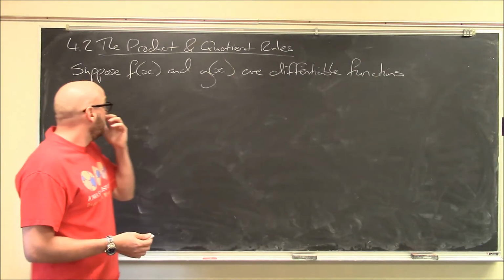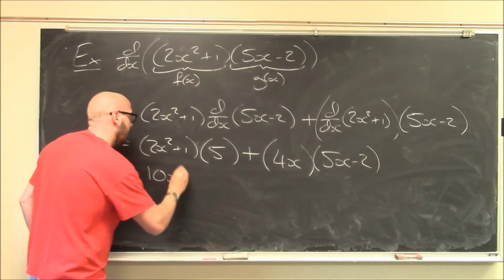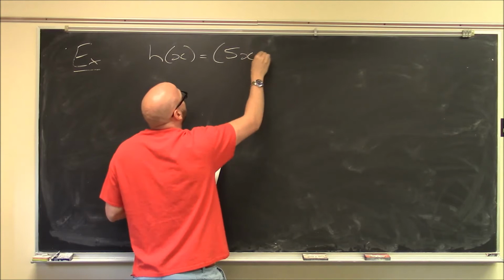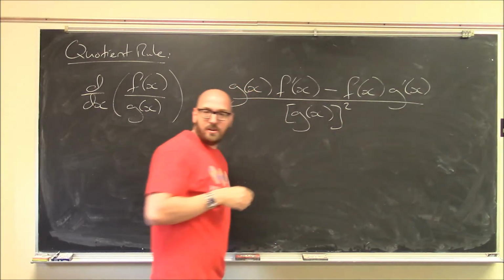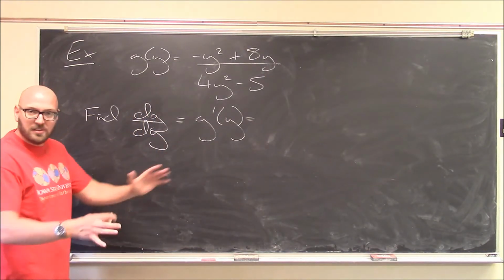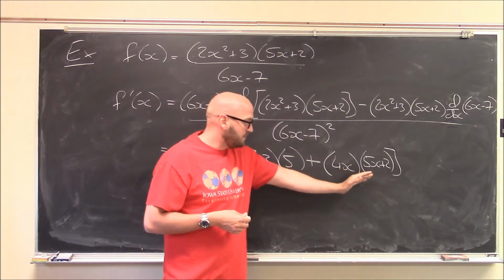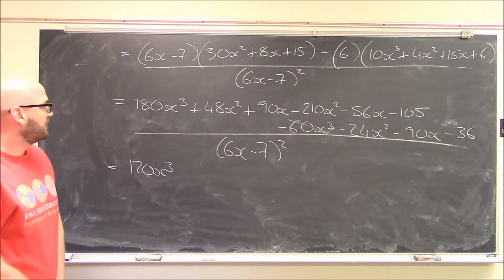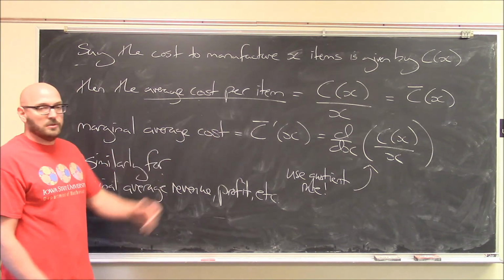Math 151 - Section 4.2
The Product & Quotient Rules.